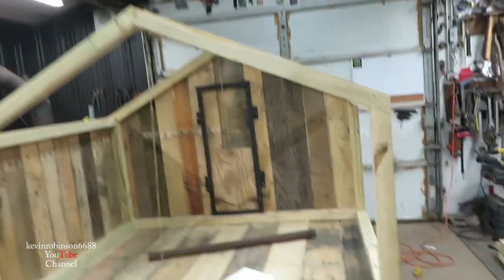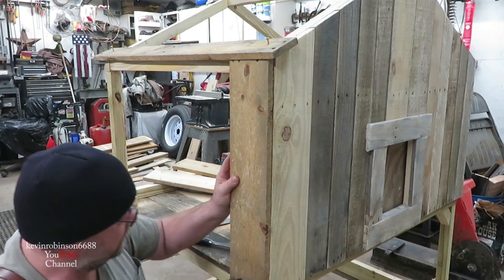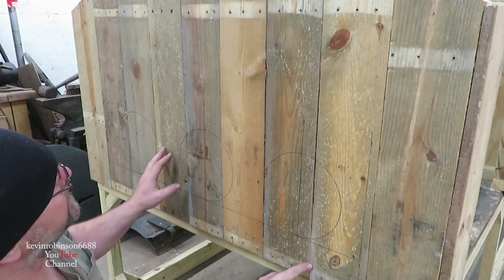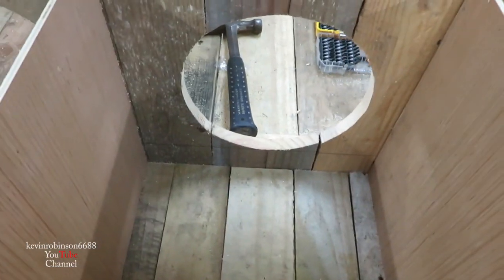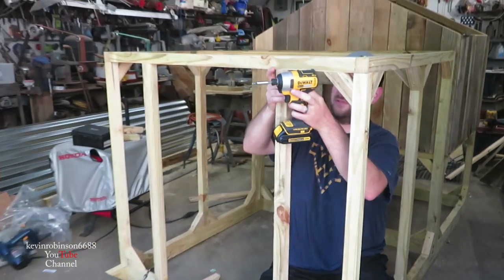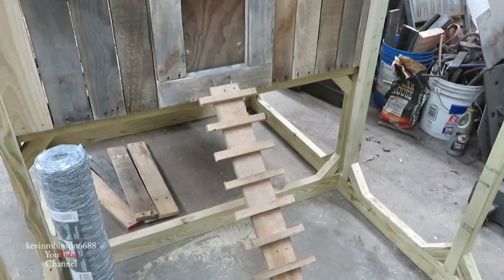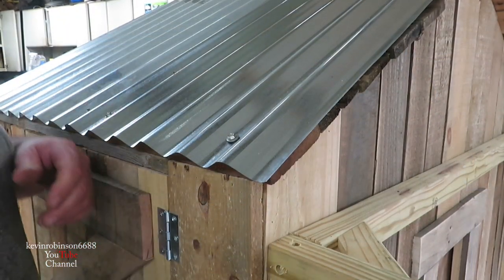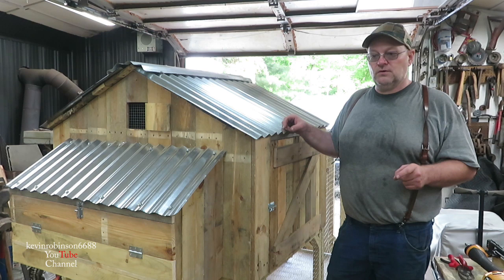Chicken coop pallet wood part 2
In this video we finish the chicken coop build.

DEWALT DCK278C2 ATOMIC 20-Volt MAX Lithium-Ion Brushless Cordless Compact Drill/Impact Combo Kit

BOSTITCH Nail Gun, Brad Nailer, Smart Point, 18GA

BOSTITCH Framing Nailer, Round Head, 1-1/2-Inch to 3-1/2-Inch